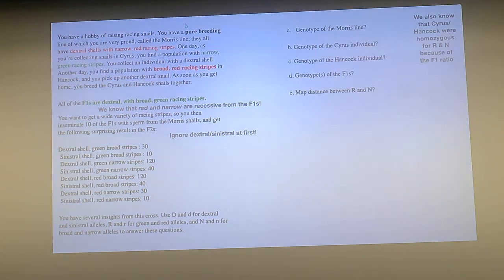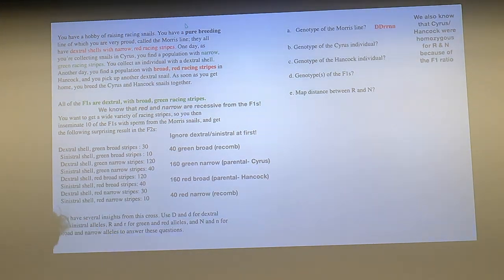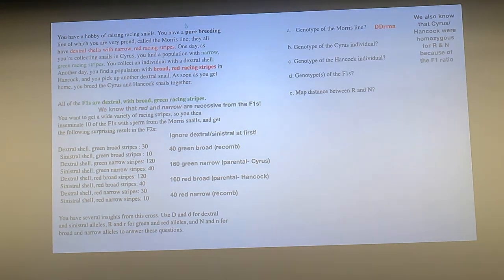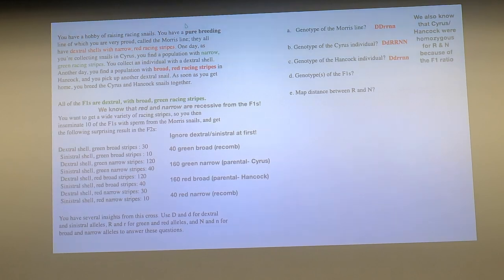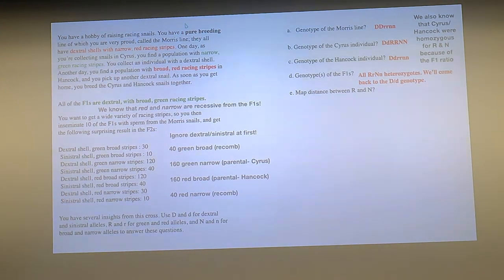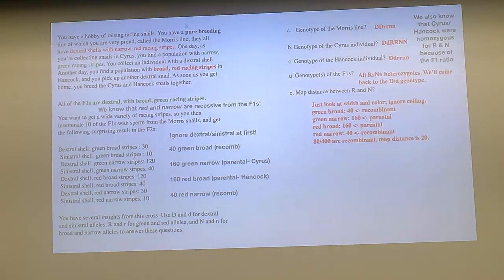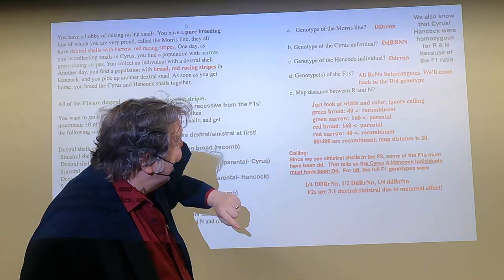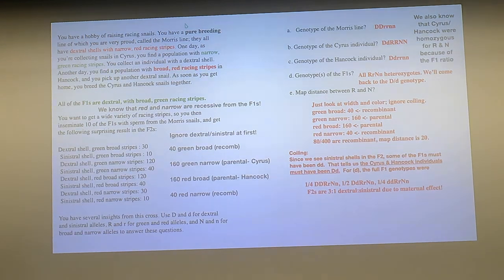Class Problems HD 1080p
The class & I just work through some sample genetics problems to prepare for an exam and a lab report.